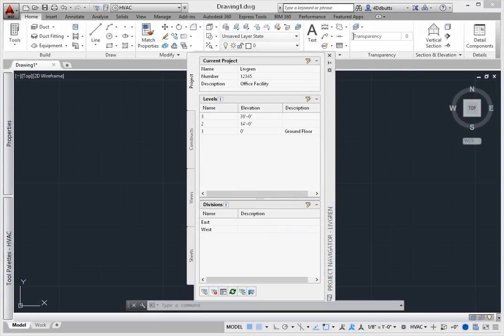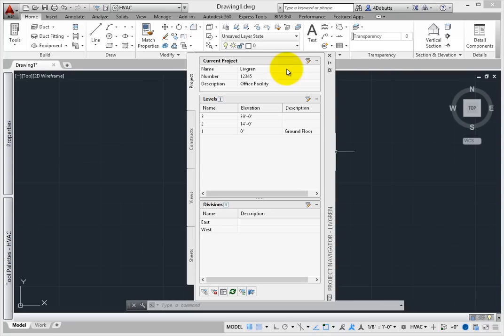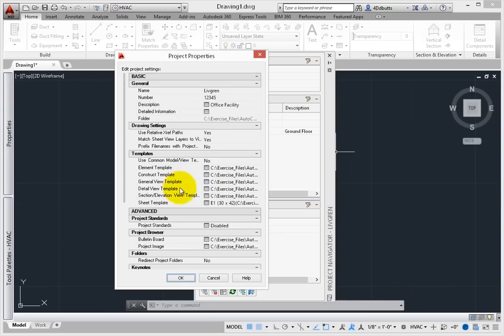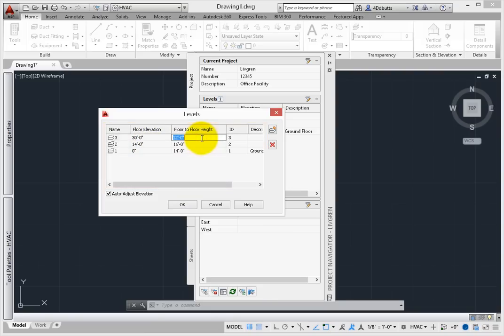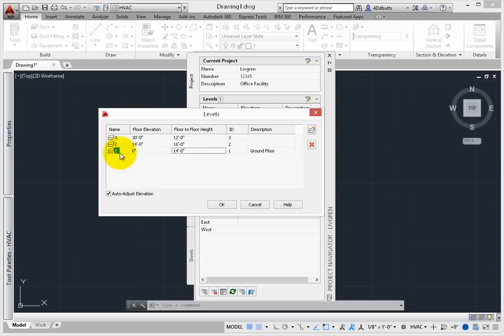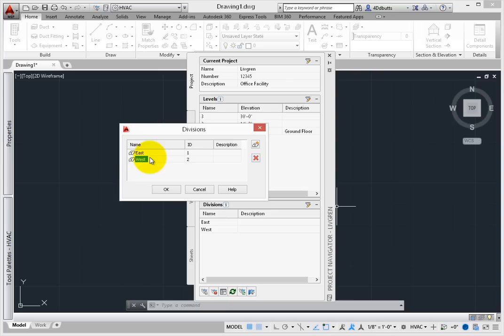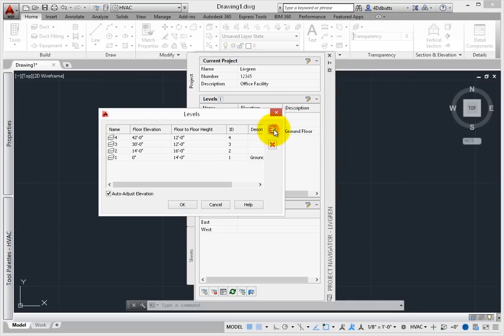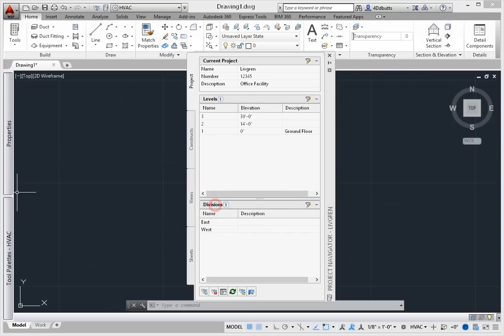Reviewing the Project Tab of Project Navigator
This lessons provides an overview of the Project Navigator Project tab.